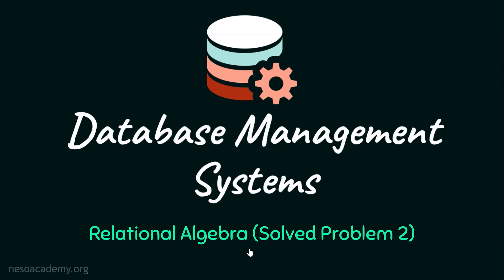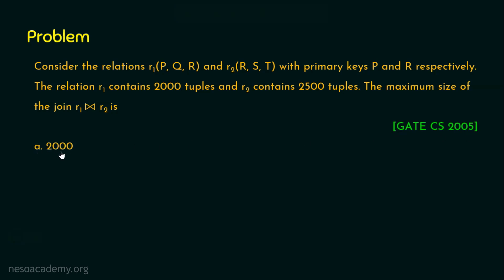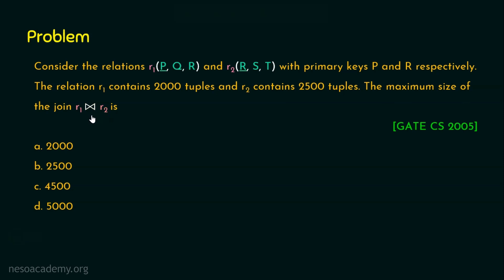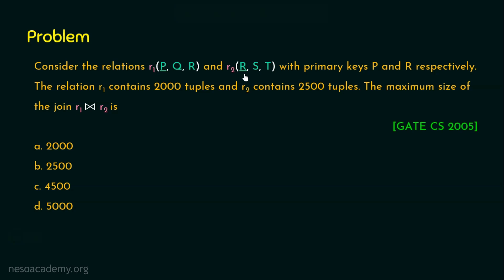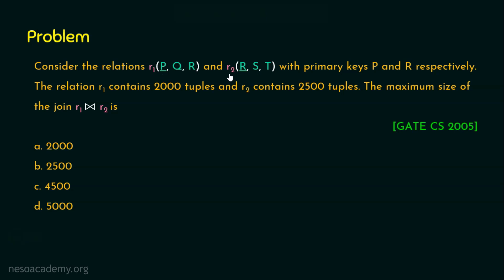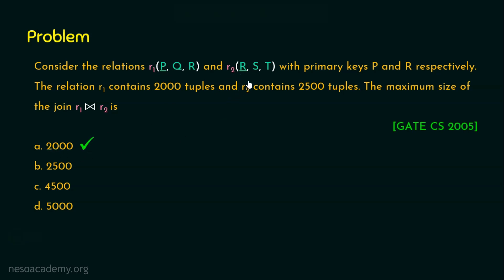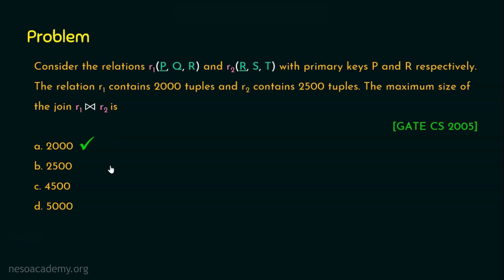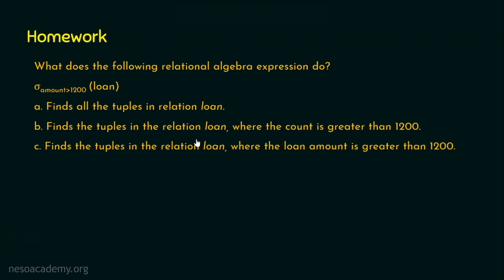Relational Algebra (Solved Problem 2)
DBMS: Relational Algebra (Solved Problem 2)
Topics discussed:
1. Solved problem to understand the Natural Join Operation in Relational Algebra.